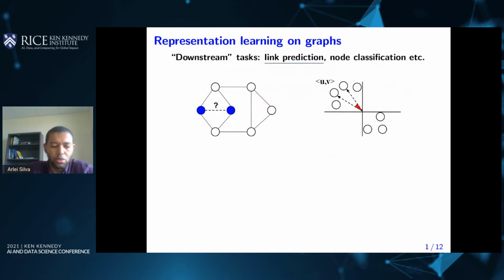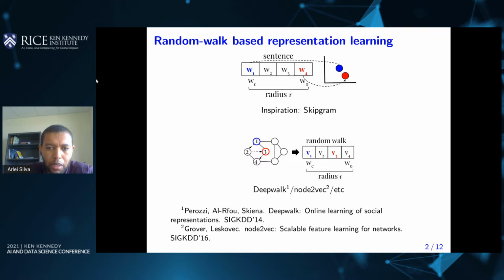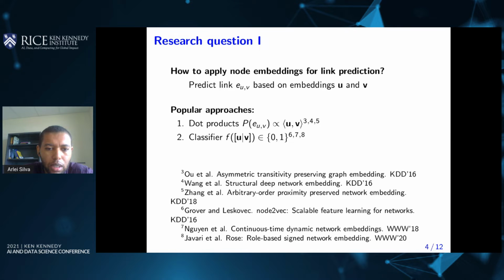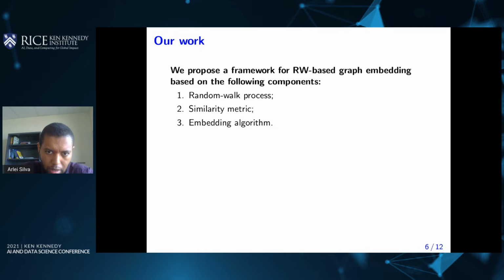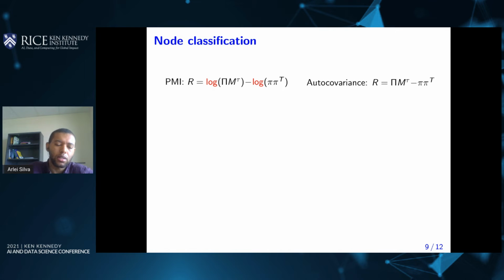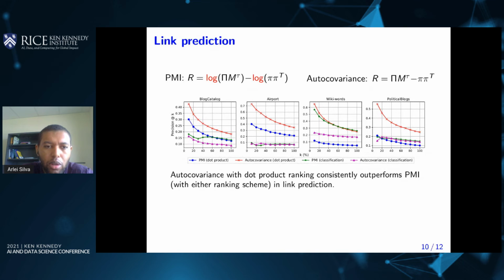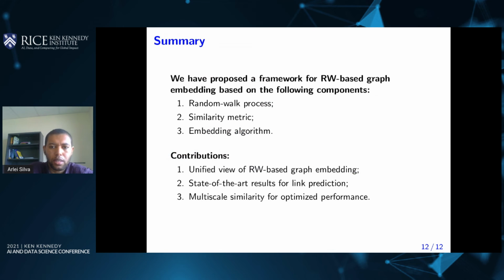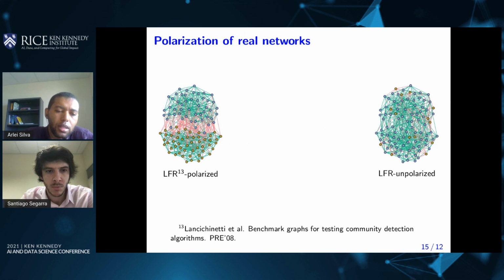Algorithms, Foundations, Visualizations, and Engineering Applications: Random Walk Based Graph ...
Technical Presentations Group 1, Algorithms, Foundations, Visualizations, and Engineering Applications: Random-Walk Based Graph Representation Learning Revisited by Arlei Silva

Representation learning is a powerful framework for enabling the application of machine learning to complex data via vector representations. Here, we focus on representation learning for vertices of a graph using random walks. We introduce a framework for node embedding based on three dimensions: type of process, similarity metric, and embedding algorithm. Our framework not only covers many existing approaches but also motivates new ones. In particular, we apply it to produce new state-of-the-art results on link prediction.

Authors:  Arlei Silva, Rice University, Zexi Huang, UCSB, and Ambuj Singh, UCSB